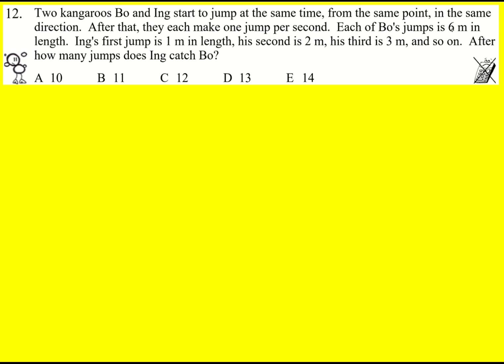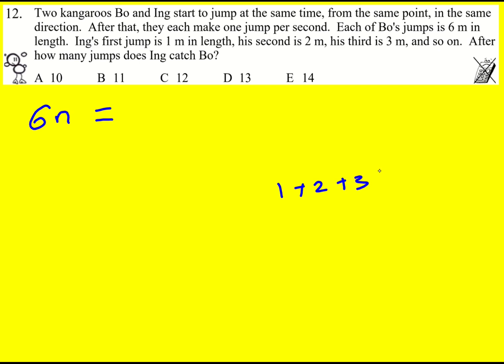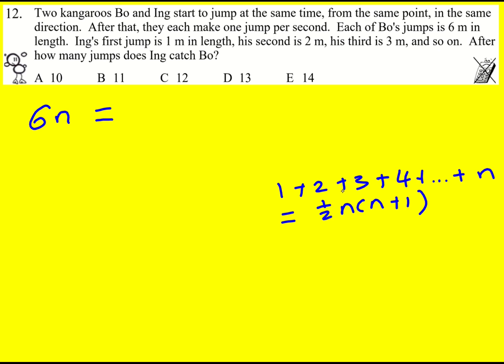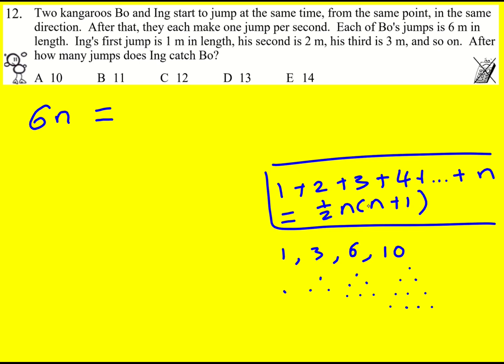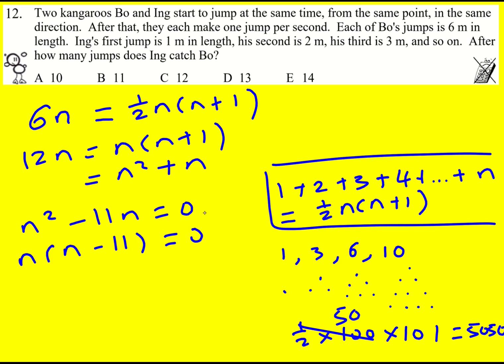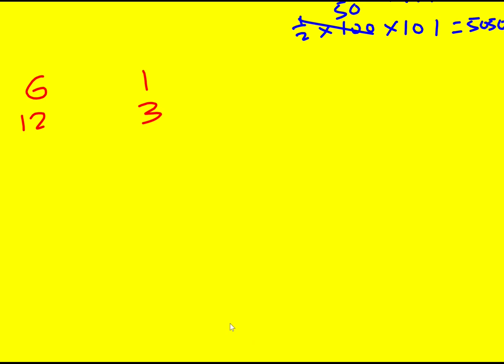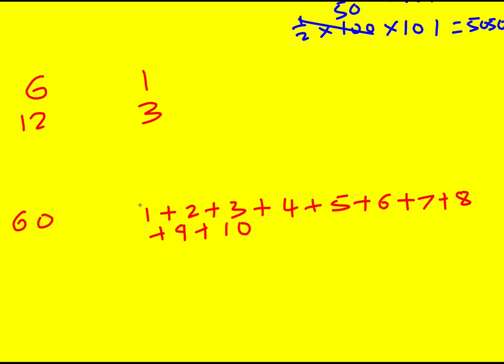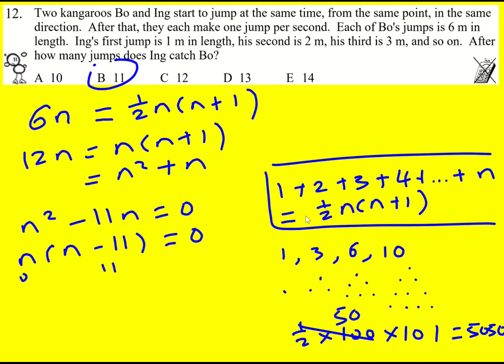GK 2016 q12 (Maths: UKMT Grey Kangaroo)